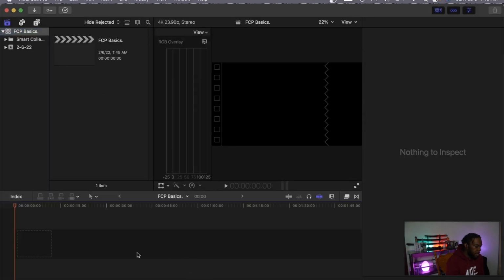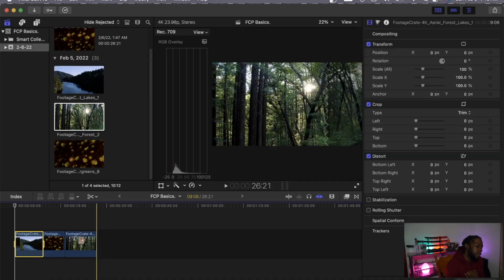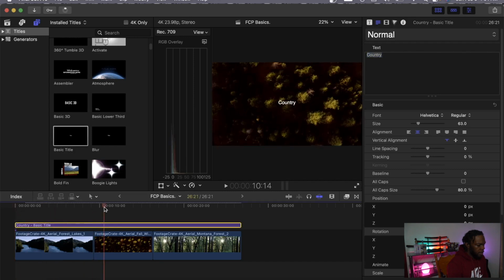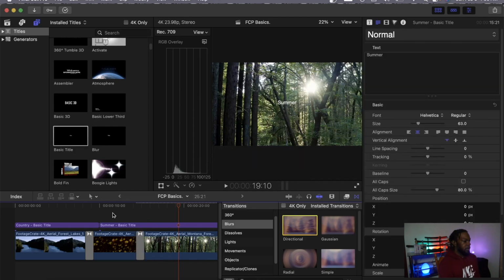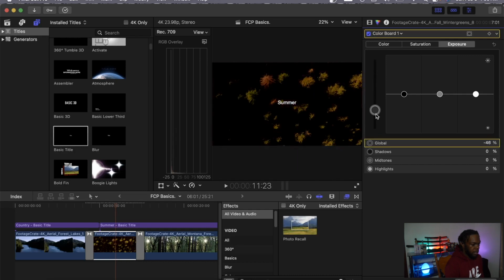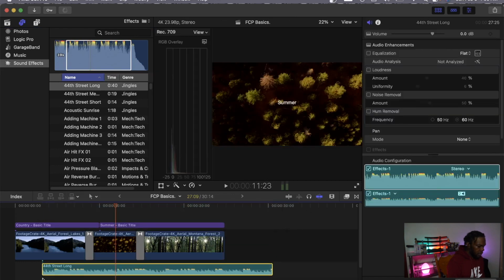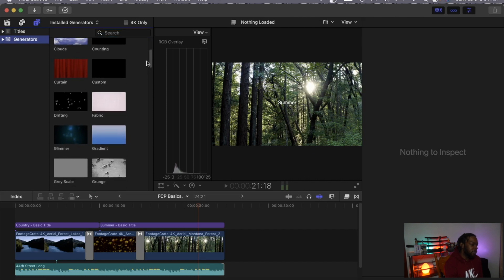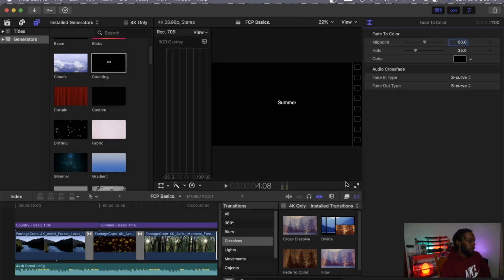FCP Basics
In this Final Cut Pro X tutorial I show you some basic beginner fcp tip on the software.  New Videos Coming soon.

Gear Used:

Lumix G7 Camera:

MacBook Pro 2020: